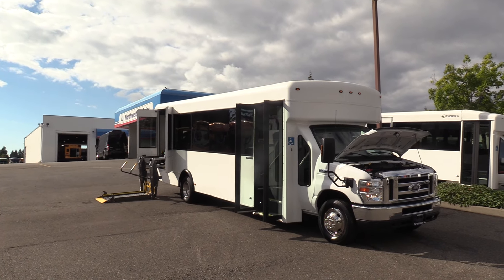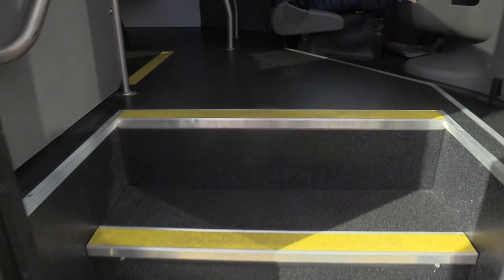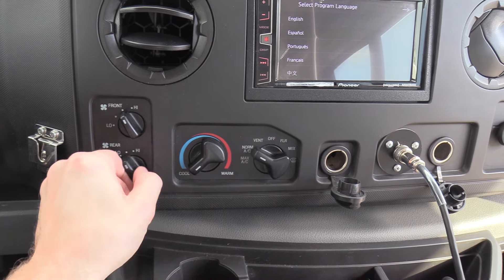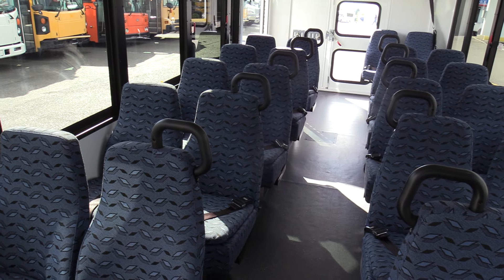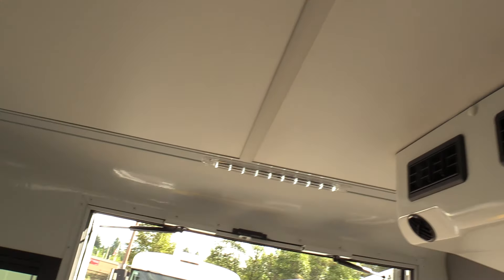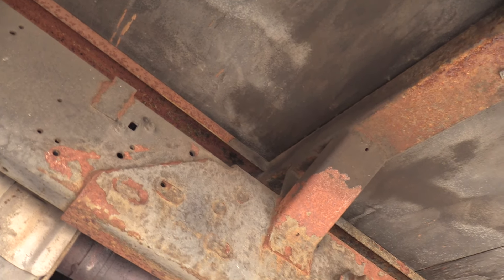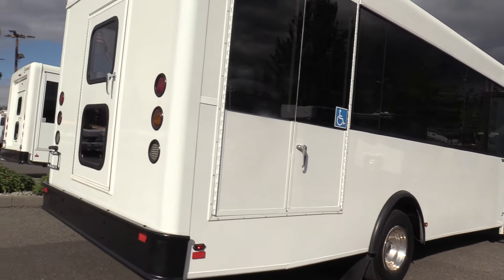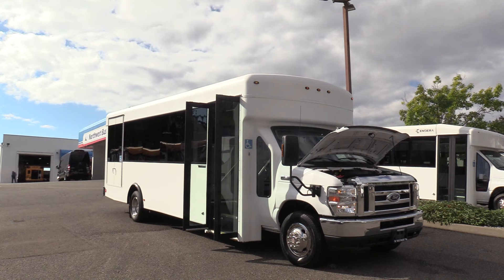2016 Ford Metro Link 22 Passenger Shuttle Bus - S12281